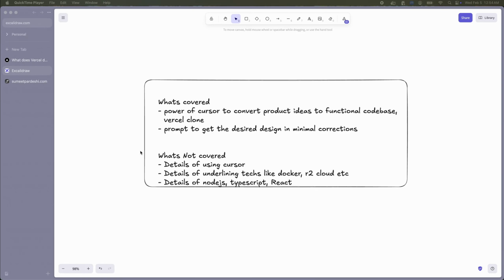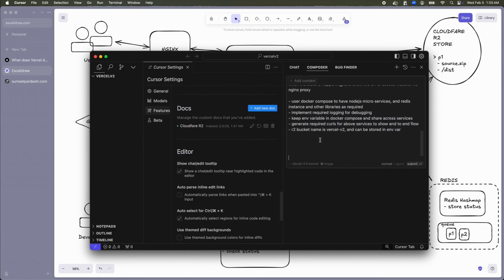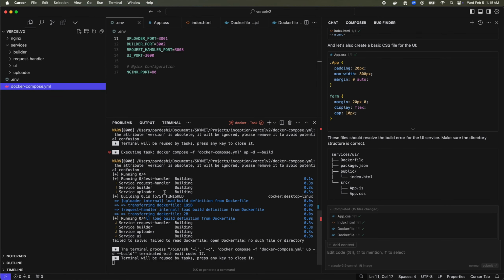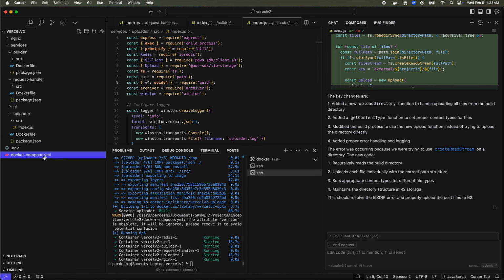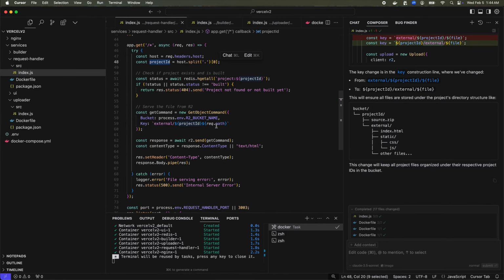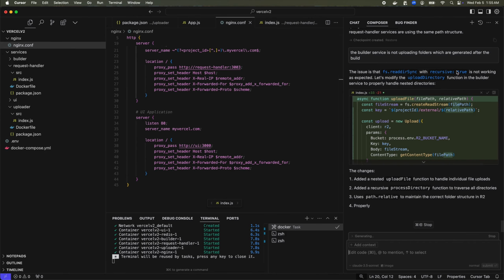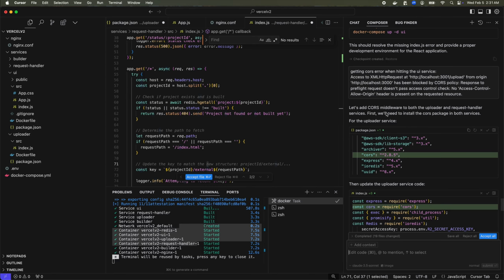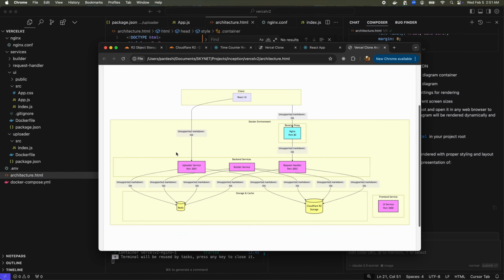Leveraging Cursor to Build Vercel Clone in 1 hour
Building a Vercel Clone with Cursor

In this video, I aim to demonstrate the value of using Cursor IDE to significantly reduce the build time for a similar product. Additionally, I've incorporated some unique enhancements to the process, which I hope will provide further insights and inspiration.

In this video, I tackle the challenge of creating a service similar to Vercel for deploying projects by submitting a Git URL. The unique approach here involves not writing the whole code base manually, but leveraging Cursor for efficient development. I guide you through setting up an uploader, builder, and request handler service, dive into using Redis and Cloudflare R2 storage, and wrap it up with a React-based UI. Watch how Cursor simplifies the development process by minimizing corrections and reducing overall development time. By the end, I demonstrate a working deployment system and even generate an architectural diagram of the project using AI!

00:00 Introduction to Building a Vercel-like Service
00:56 Overview of the Service Architecture
02:56 Setting Up the Development Environment
03:40 Defining the Project Components
04:06 Implementing the Uploader Service
05:29 Implementing the Builder Service
05:59 Implementing the Request Handler Service
07:19 Creating the Triggering UI
07:47 Technical Requirements and Docker Setup
16:07 Running and Testing the Services
31:20 Handling File Uploads and Builds
31:55 Configuring the Project Structure
34:38 Validating the Requester Service
37:12 Serving Files with Nginx
42:25 Debugging File Serving Issues
47:35 Finalizing the Build Process
52:55 Setting Up the UI Service
58:47 Deploying and Testing the Project
01:03:44 Generating Project Documentation